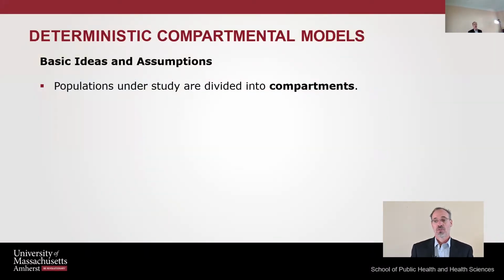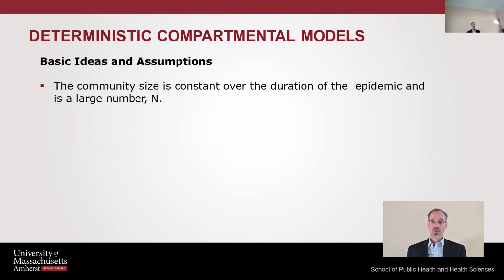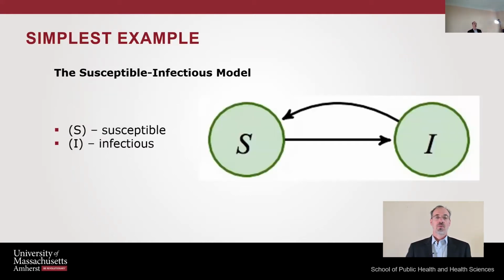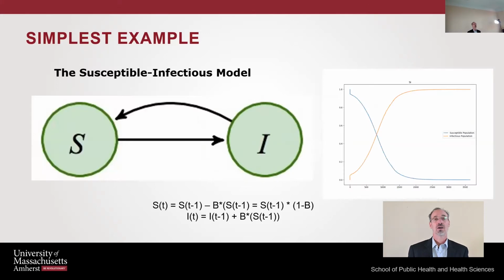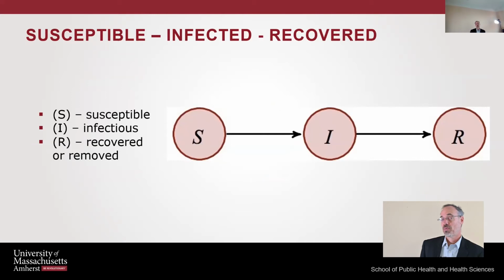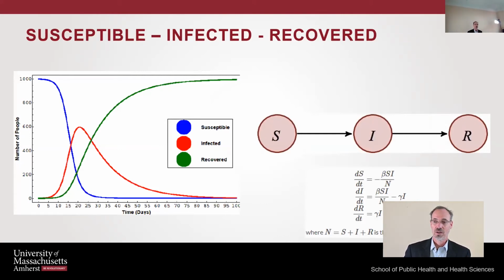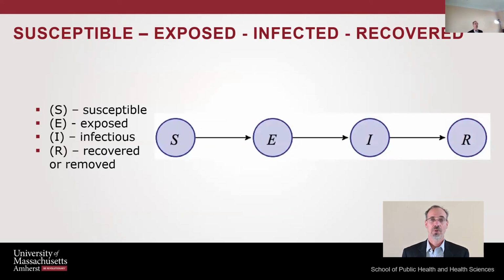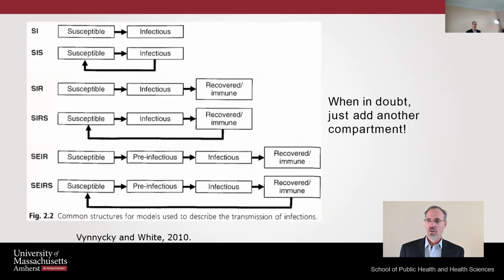EPI 633 Week 11 Lecture 2 Intro to compartmental models for infectious disease modeling